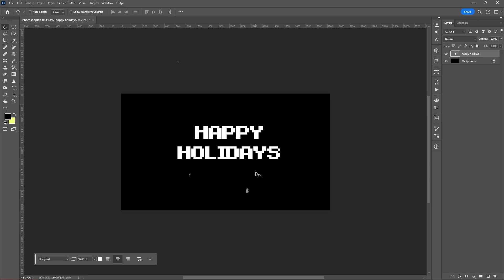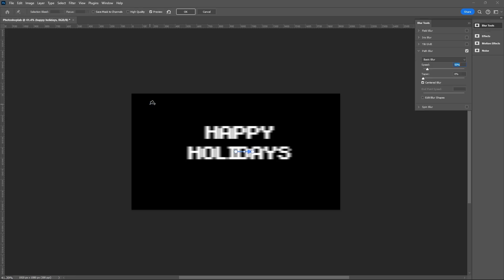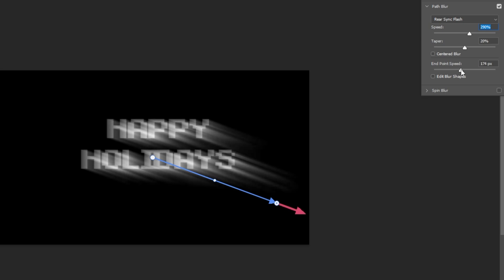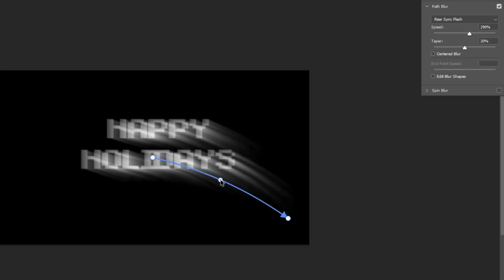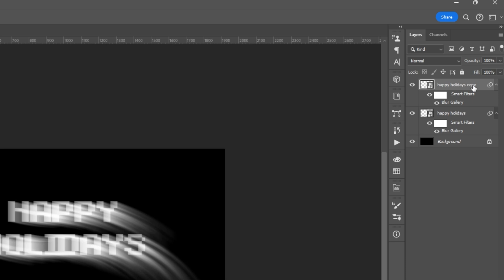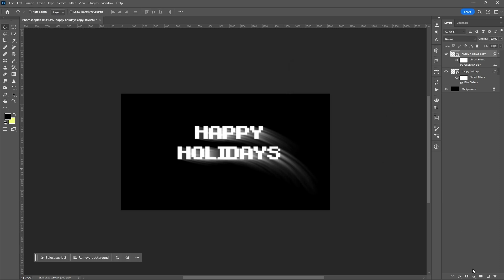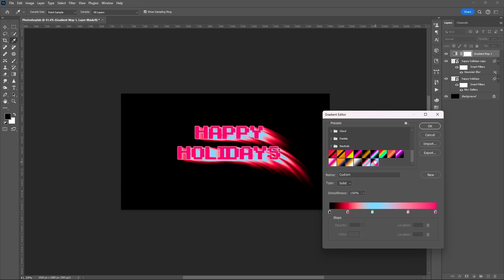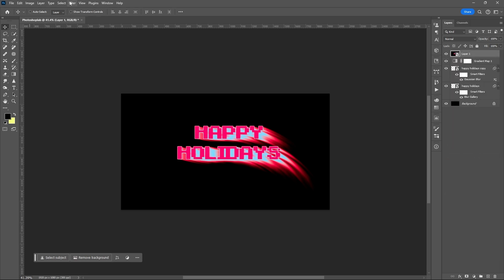Dynamic Path Blur Text Effect | Photoshop Tutorial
In today's  Photoshop tutorial, we will know how to use path blur effect to create this creative dynamic text effect in Photoshop!

Happy Holidays and merry ehristmas everyone!